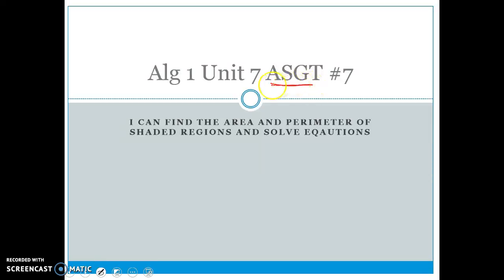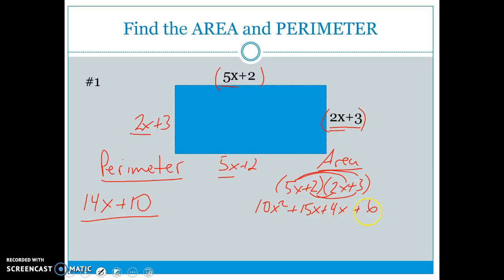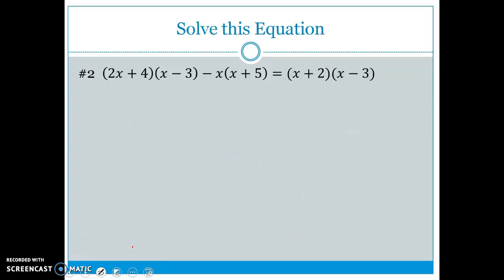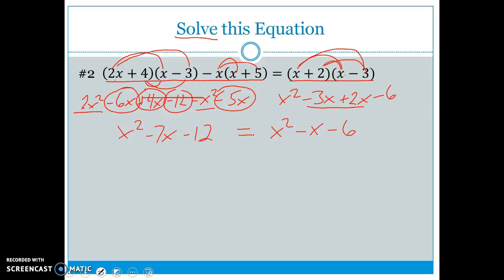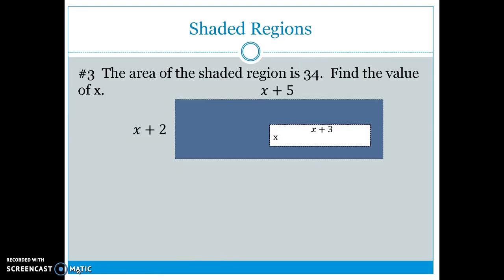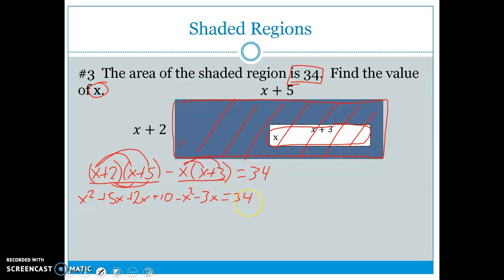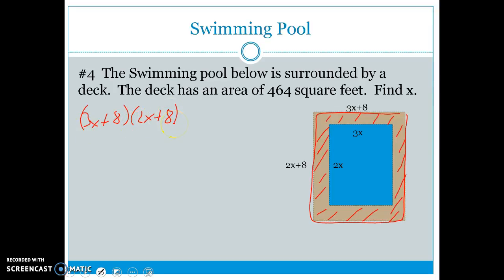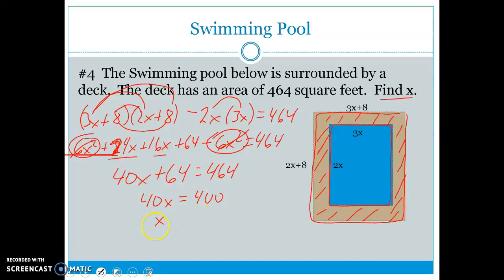Alg 1 Unit 7 ASGT #7